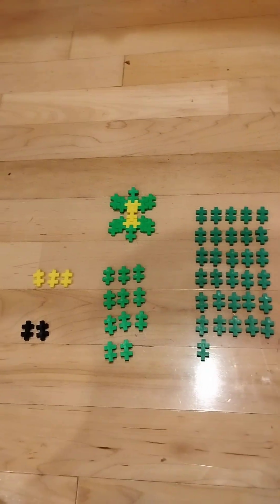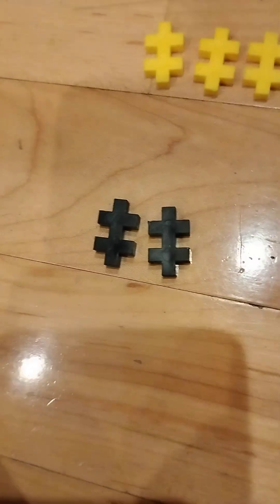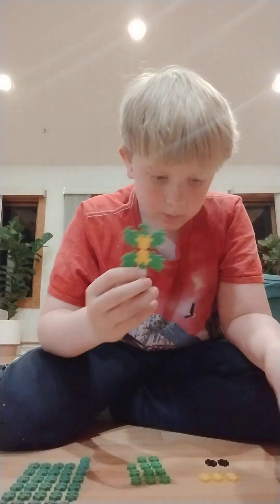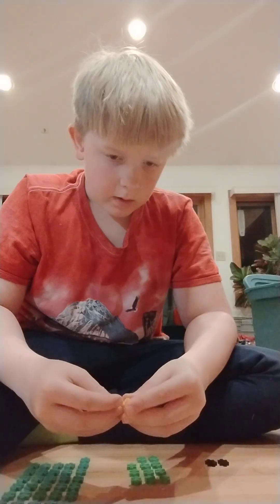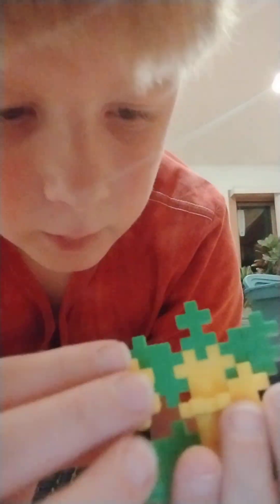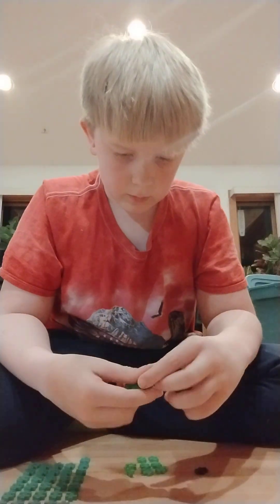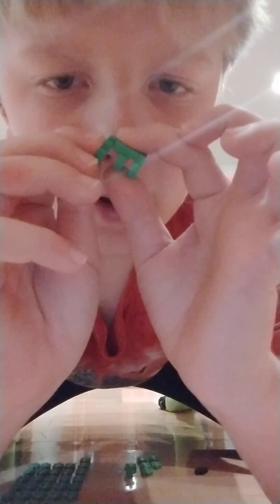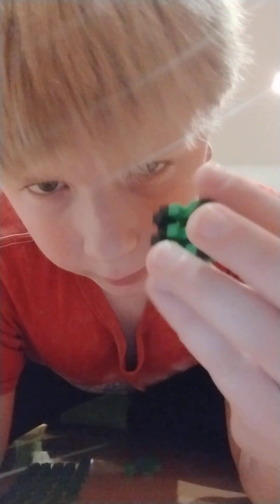Building A Turtle! plusplus Tutorial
Hey guys! I'm excited to show you my first ever PlusPlus tutorial video! As an introduction to building with PlusPlus blocks, I will teach you how to build a simple turtle. I'm glad to be back on my channel. It's been years! 😁